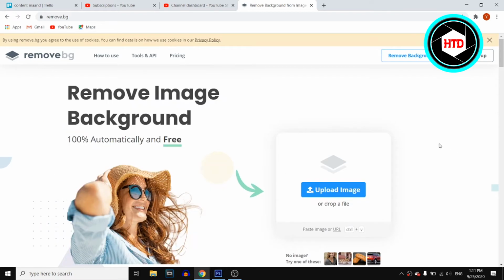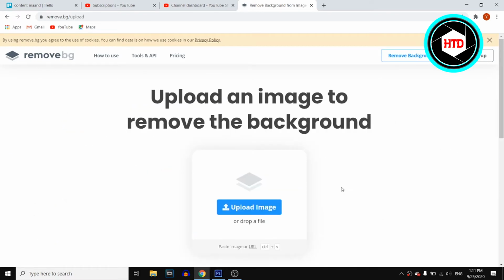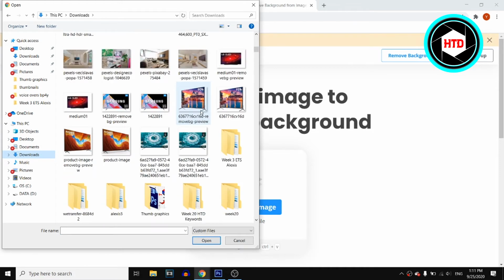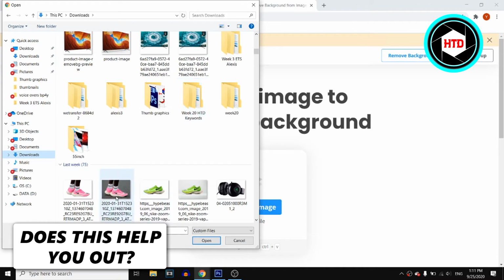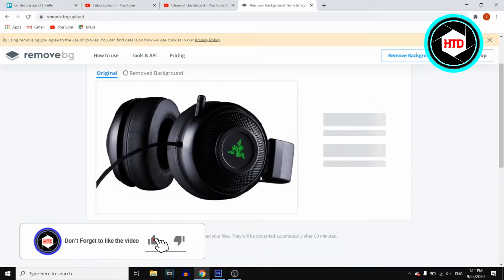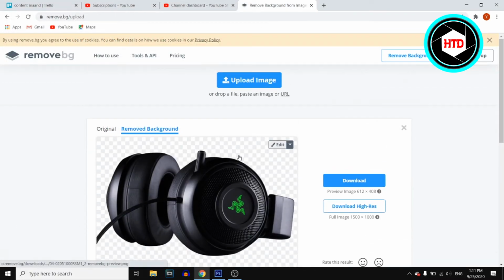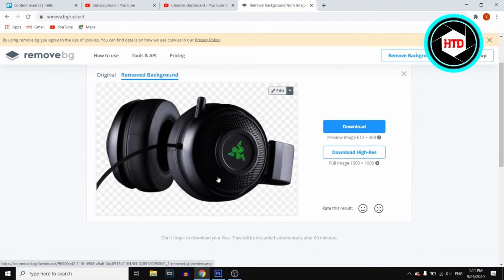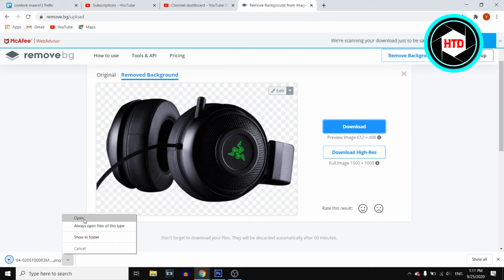How to Remove Background from Image (IN 1 MINUTE)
Learn How to Remove Background from Image

In this video I show you how you can remove a background from image. This is a simple tutorial that shows you how to remove the background.